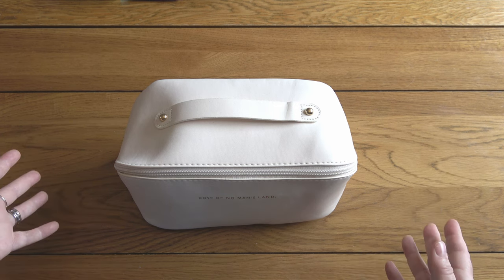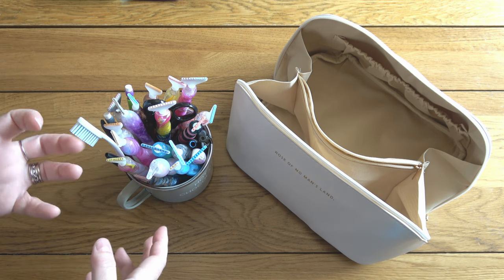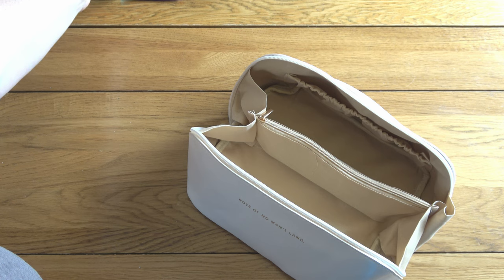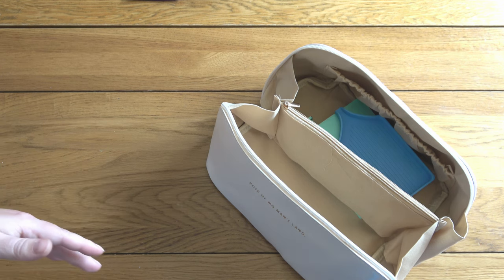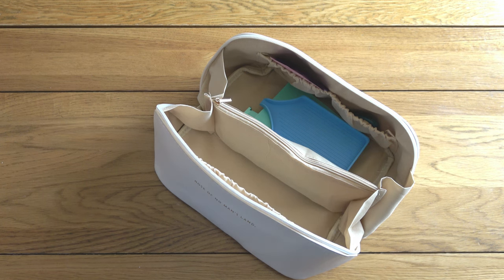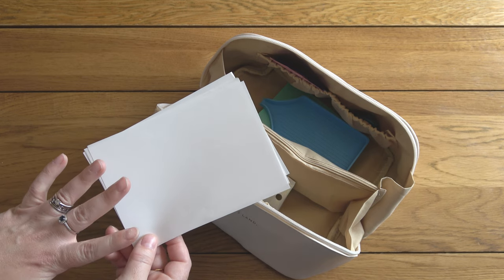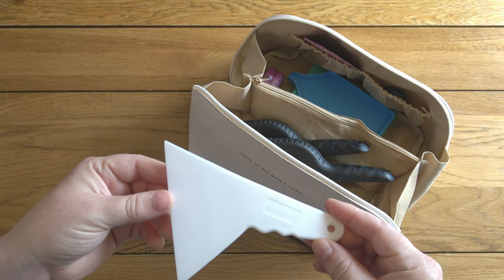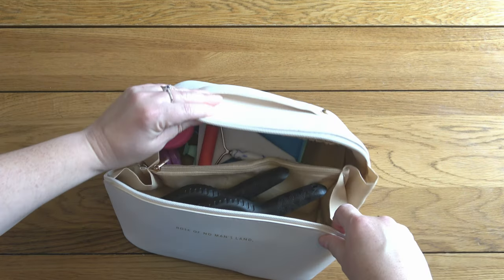What Are My Essential Diamond Painting Accessories? | Packing What I Need For My Holiday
Today I am packing my essential diamond painting accessories that I don't want to be without when I take my diamond paintings away on  holiday with me soon, as well as some nice-to-have accessories that aren't quite as necessary.